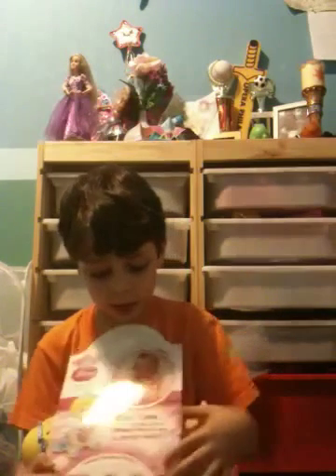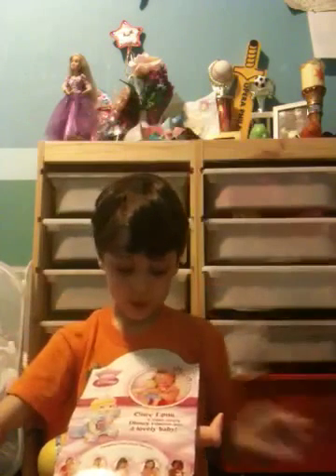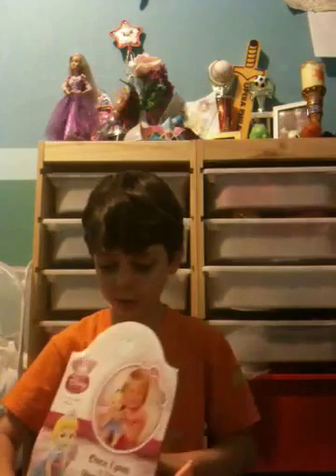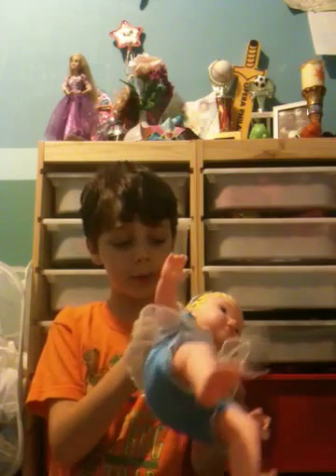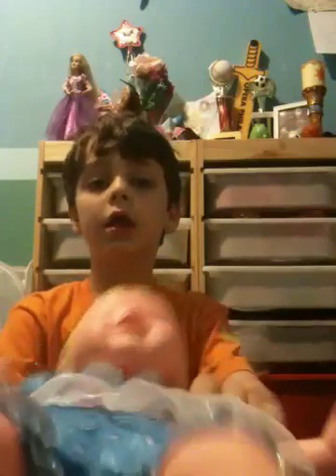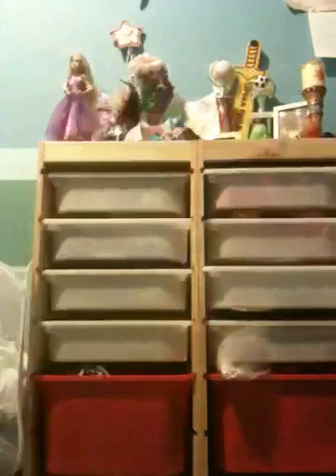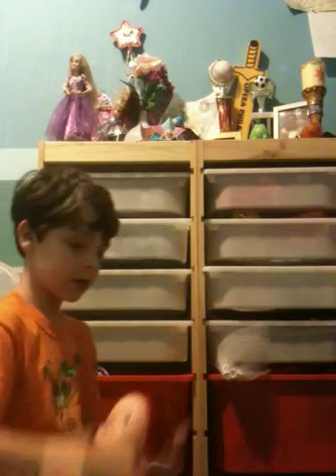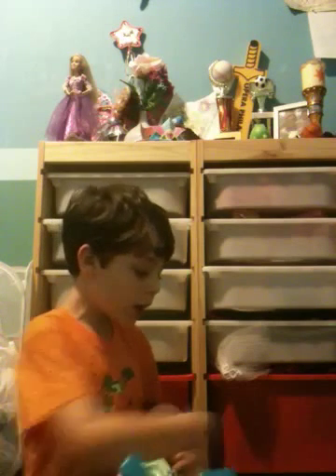Cinderella baby doll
This doll is fun for Cinderella fans. And children ages 3 and up. Enjoy the video!